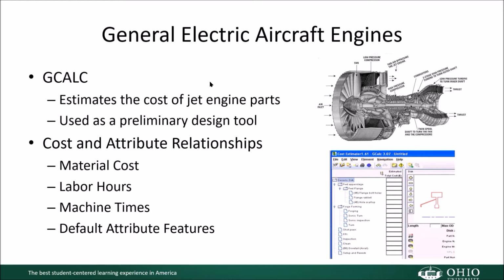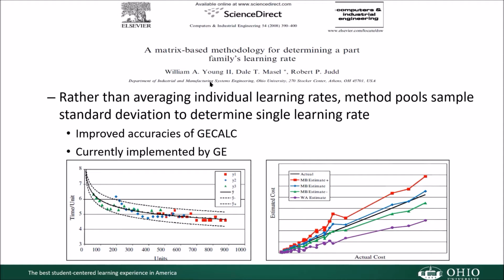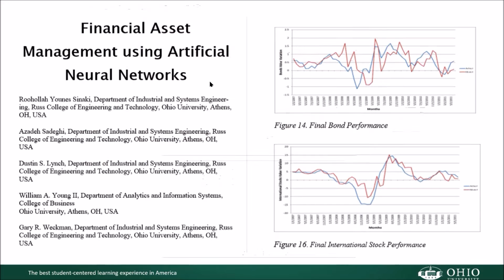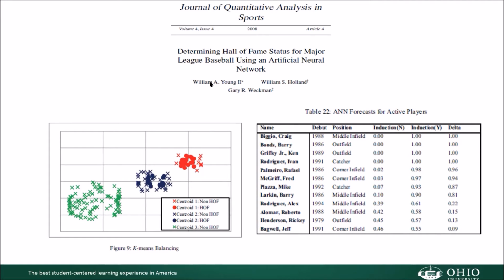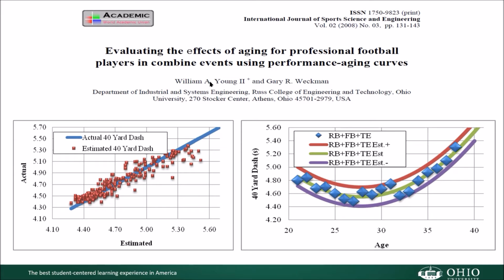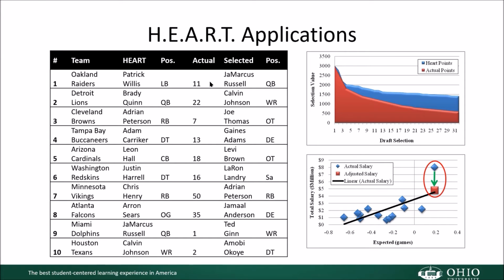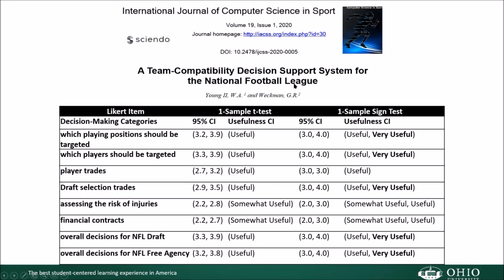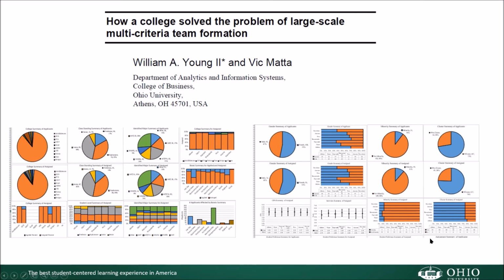OHIO MBAn: About Dr. Bill Young's Research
Director of OHIO's online MBAn program, Dr. William Young, provides overview of his research background in this video.